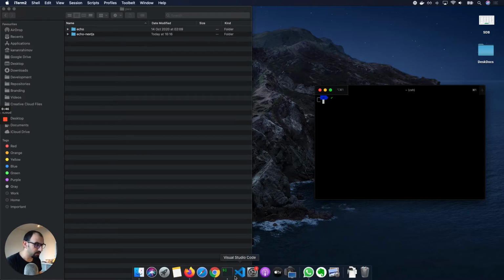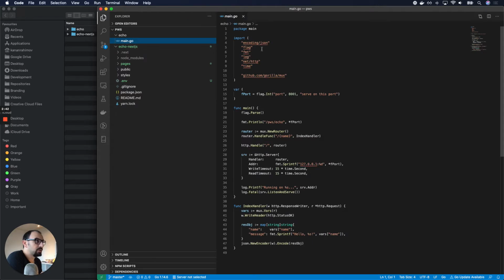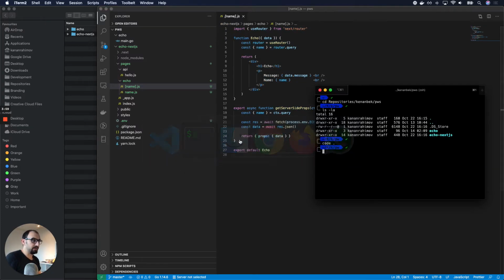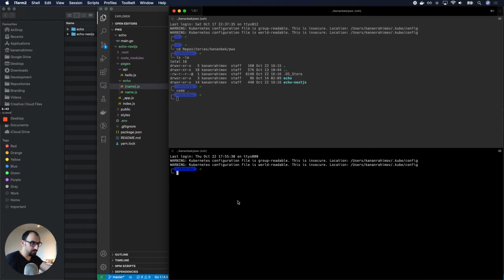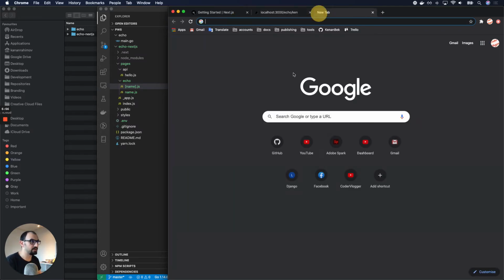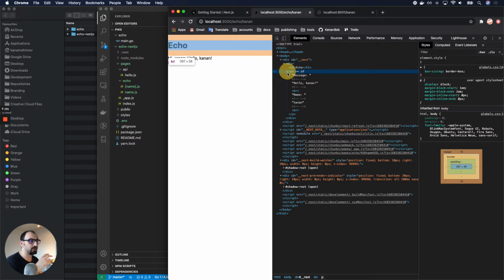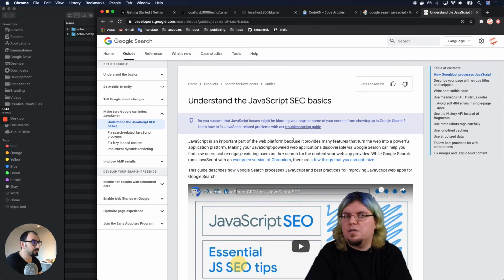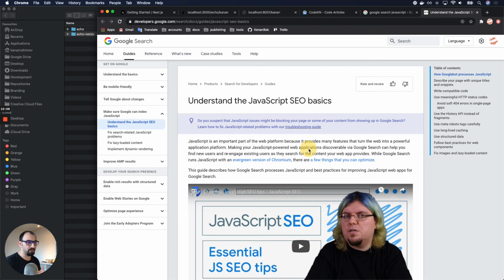DailyCode: New tutorial project - Go with NextJS | Thoughts on Google Search indexing JavaScript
Topics in this video:
- my new tutorial project - Go backend with React/NextJS frontend
- google indexing dynamic JavaScript content
- plans on video docs and paid courses

About this video:
Level: For anyone interested.
Category: Daily Code.

In daily code videos, I share my day-to-day work process, thoughts on different programming topics, and mostly my software engineering experience.